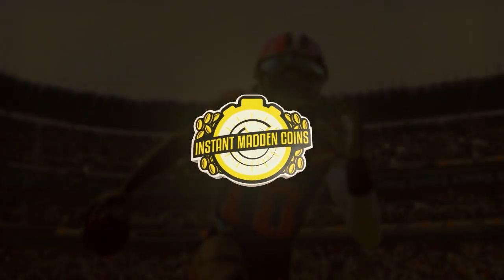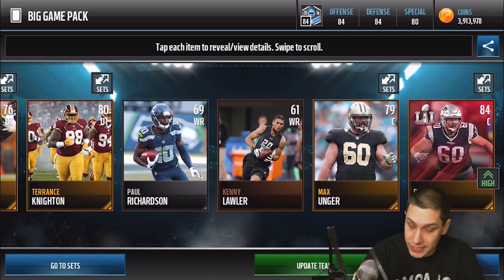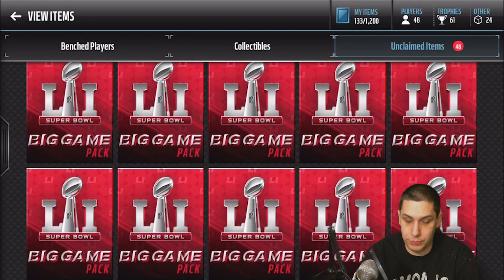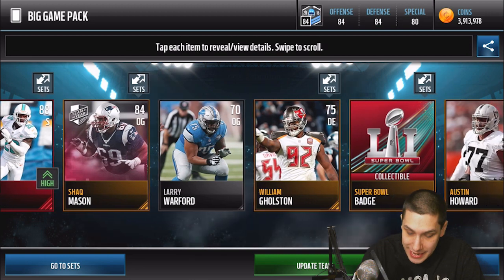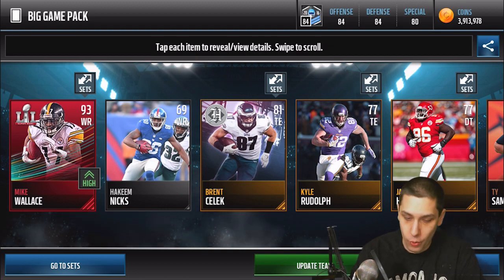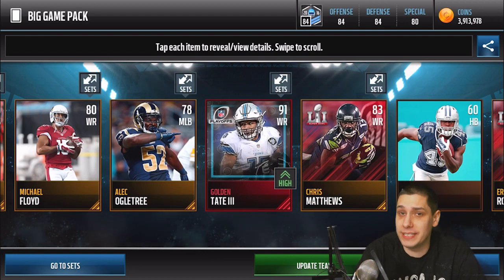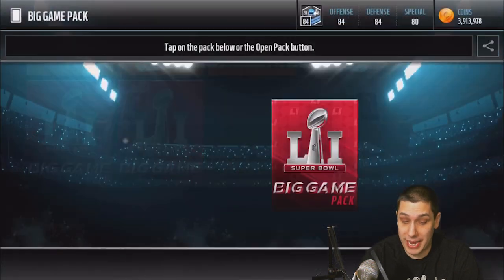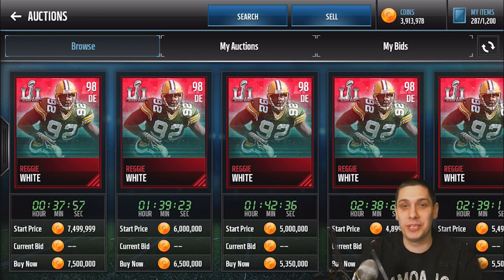5 MILLION COIN LEGEND PULL! WTF?! 98 REGGIE WHITE on MADDEN MOBILE 30x BIG GAME SUPER BOWL 51 PACKS!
5 MILLION COIN LEGEND PULL! WTF?! 98 REGGIE WHITE on MADDEN MOBILE 30x BIG GAME SUPER BOWL 51 PACKS!